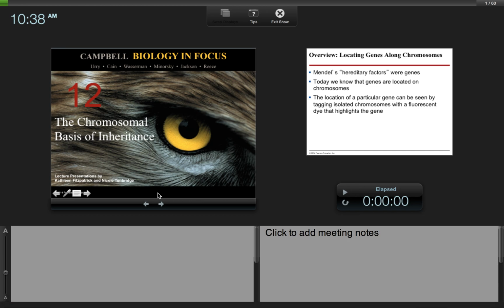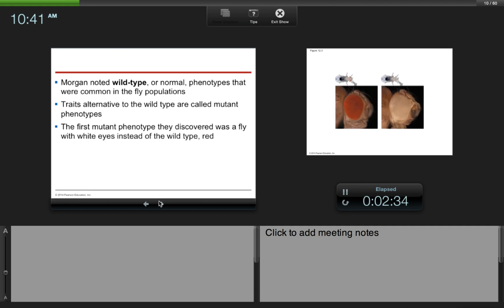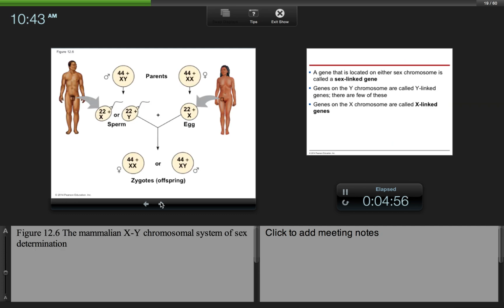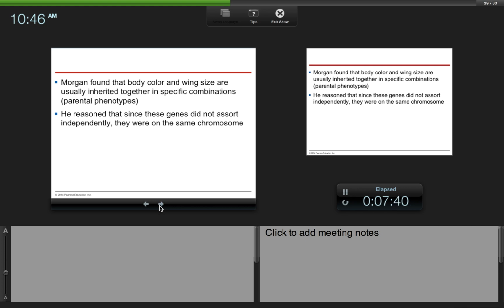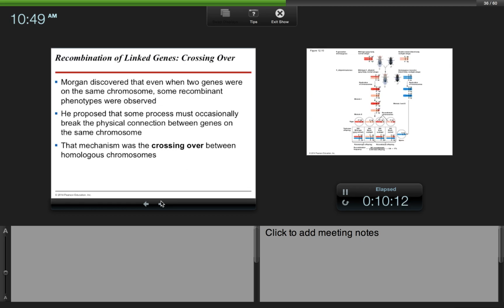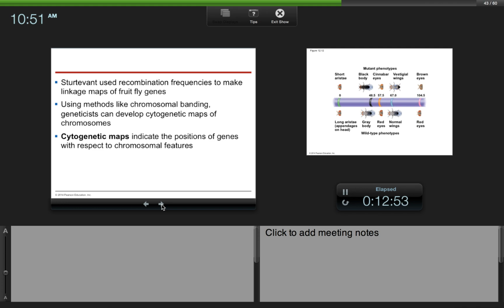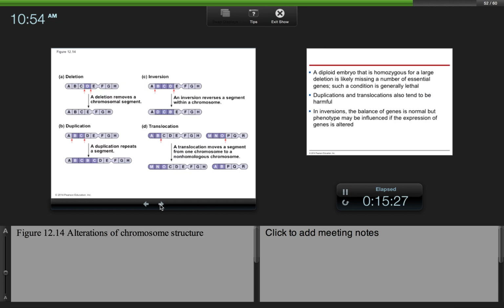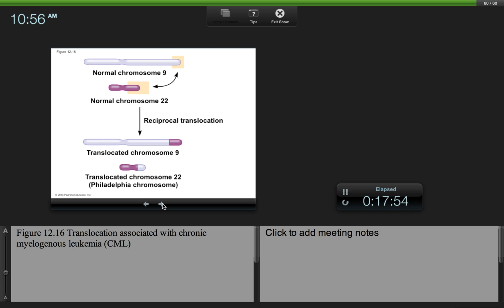Chapter 12 Review PPT